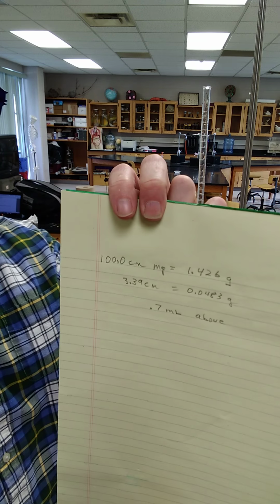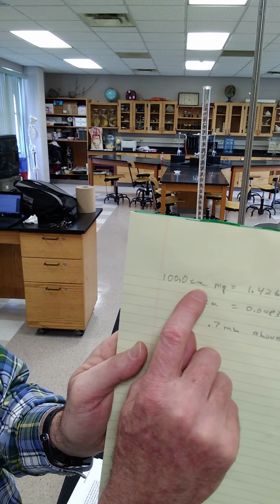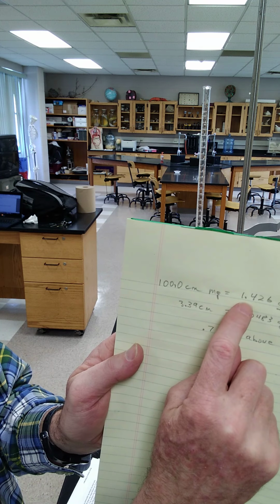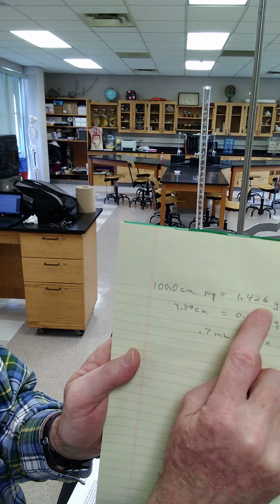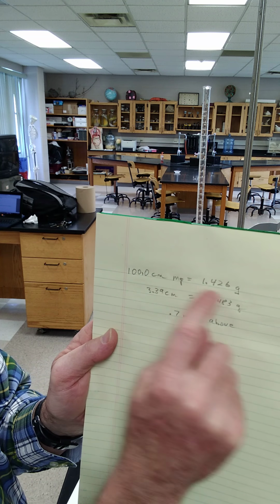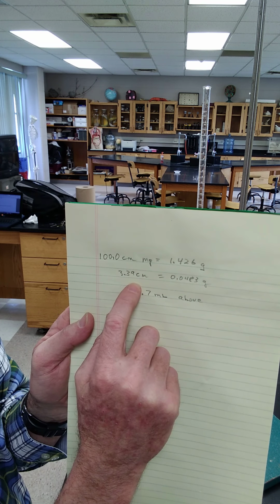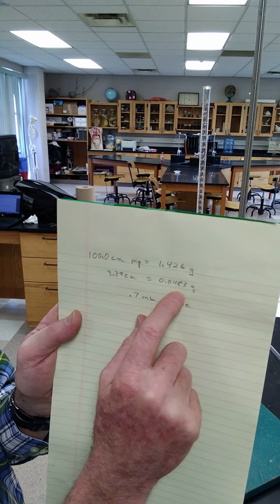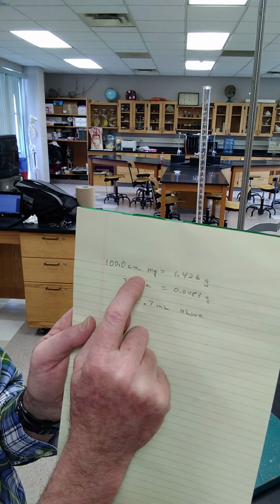Molar volume pt 1